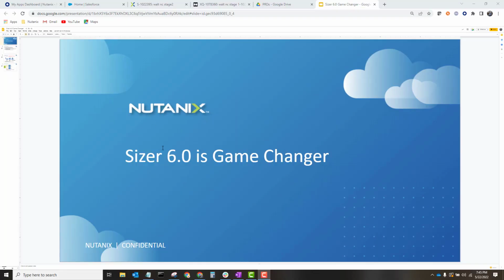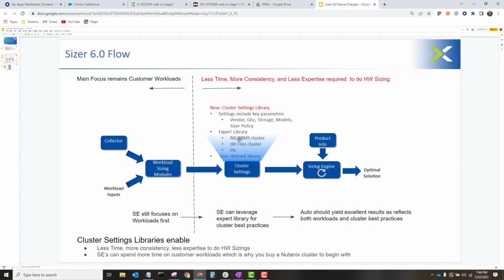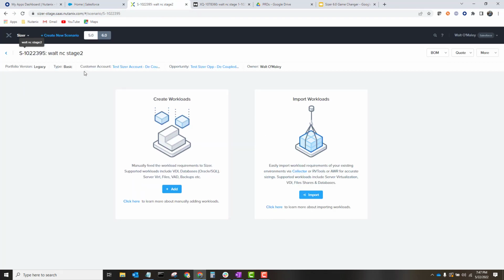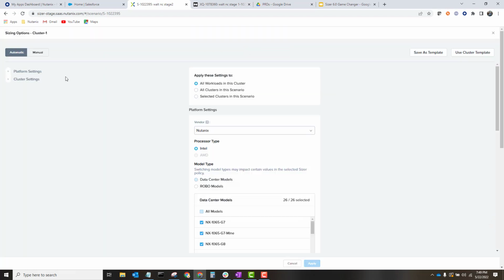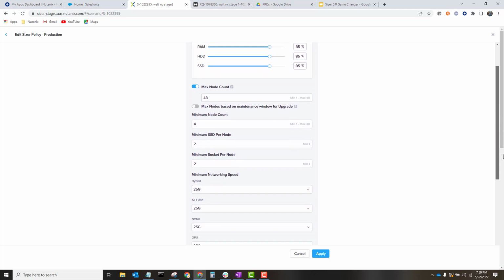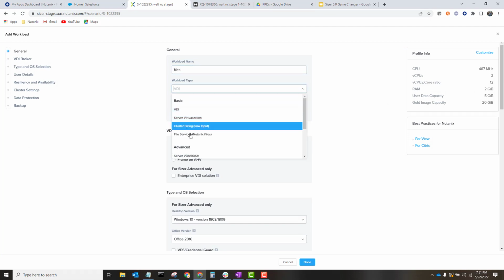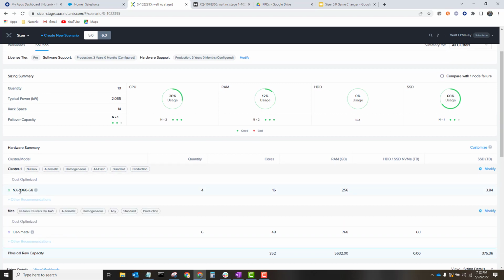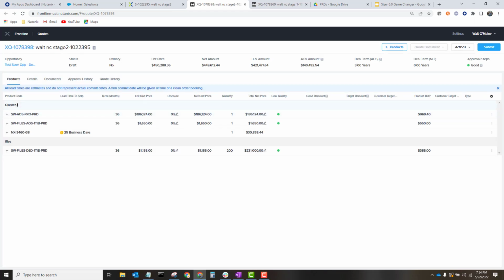sizer 6 052222